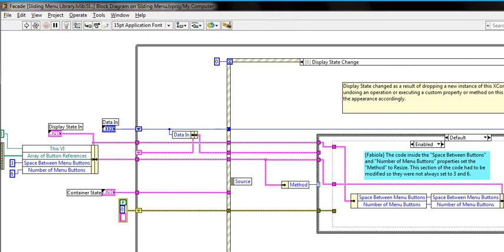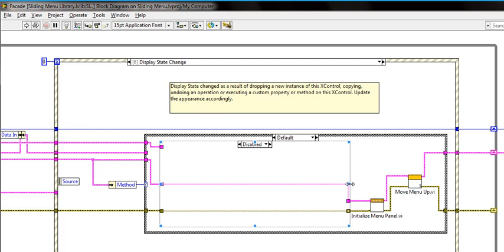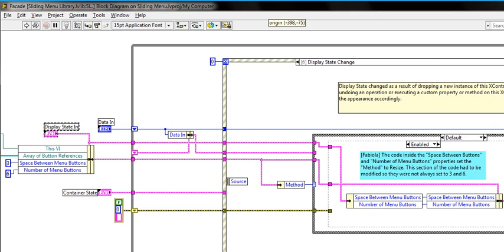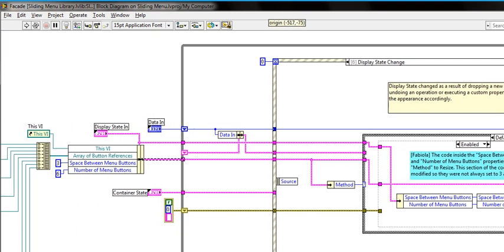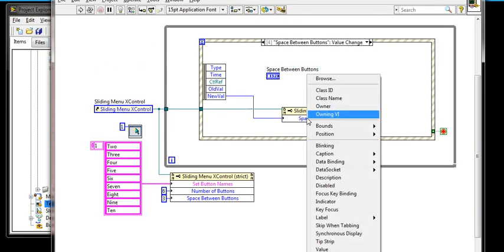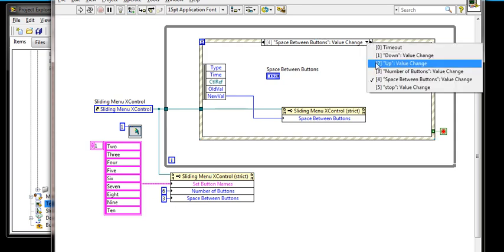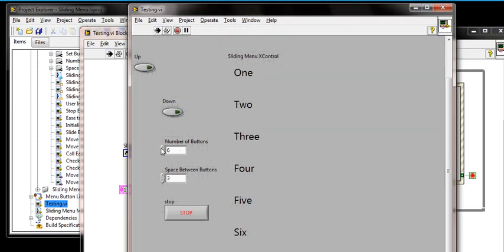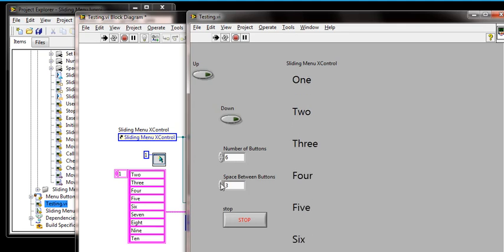Implementing_New_Properties_in_Facade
Creating the Property Nodes was just half of the task, now we need to implement the code inside the Facade.vi.